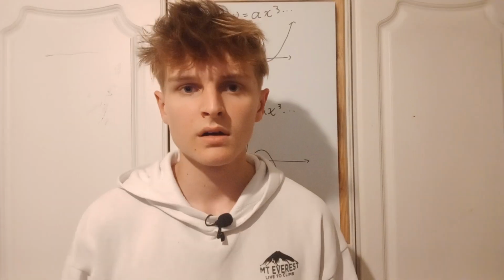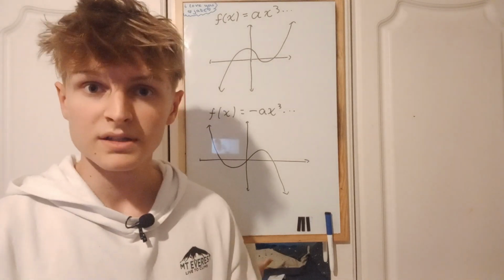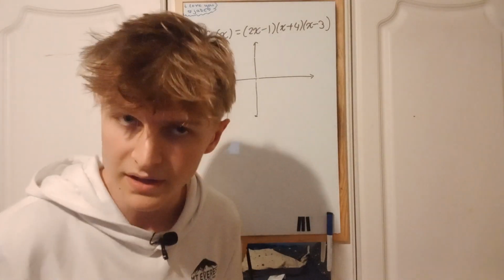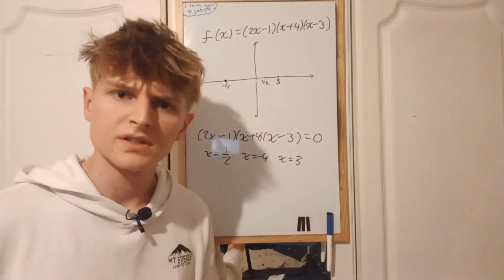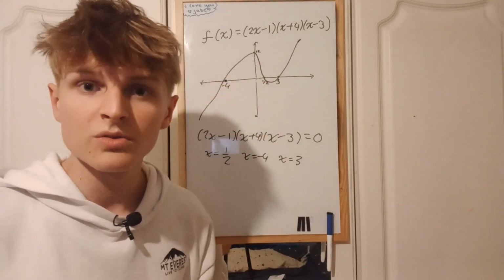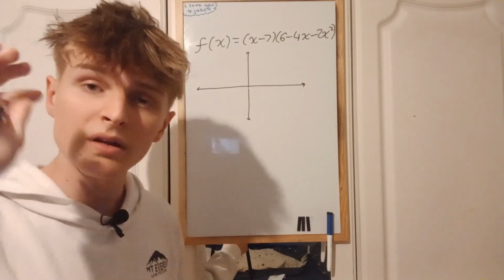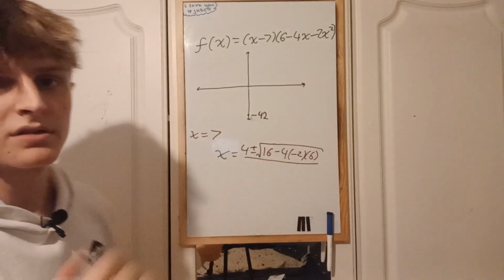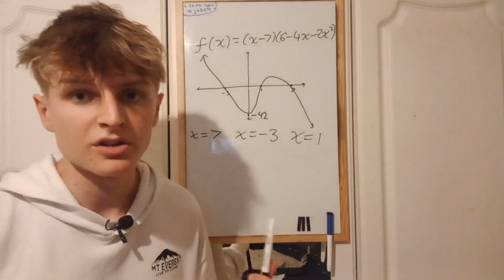AS Maths - GRAPGING CUBIC POLYNOMIALS - mathswithhamblin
sorry video is cut short, I made a mistake in the last example and had to cut it. I will make a follow up going through that example and harder ones :)